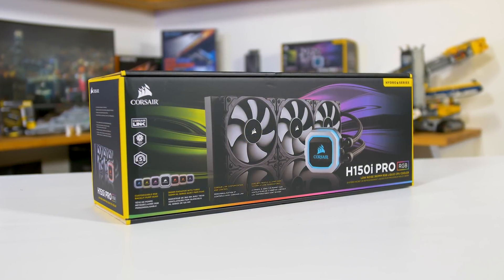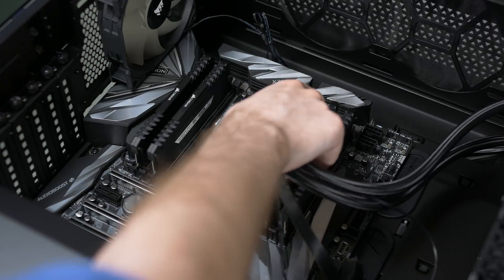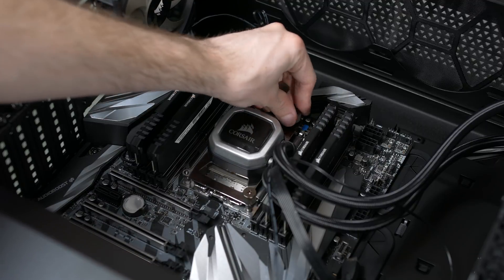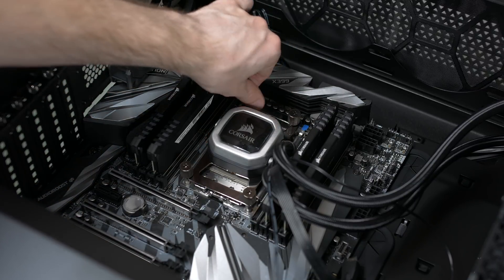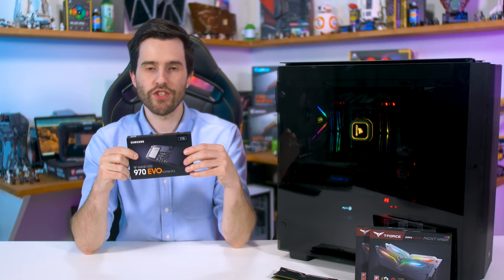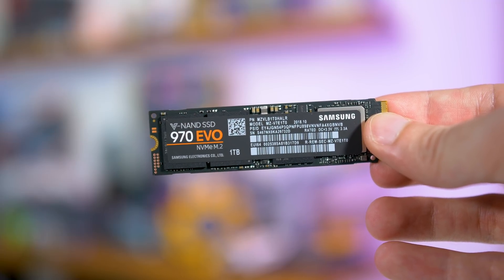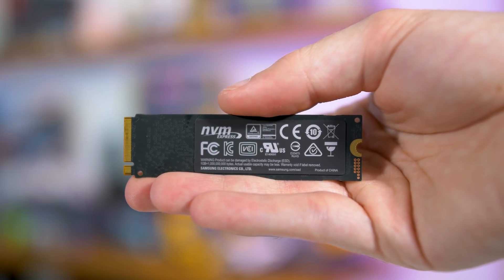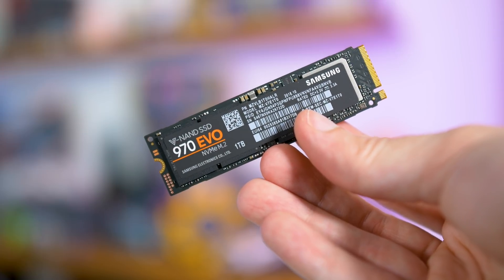Ditching Ryzen 7 For Threadripper [Part 2] More Upgrades, Even More Performance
Check out pricing now:
AMD Threadripper 2950X
MSI MEG X399 Creation
Gigabyte RTX 2080 Ti
Corsair Obsidian 500D
Corsair Hydro H150i Pro
Corsair RM850x